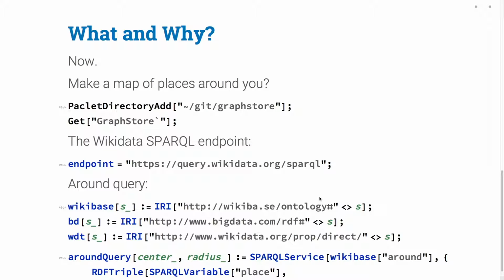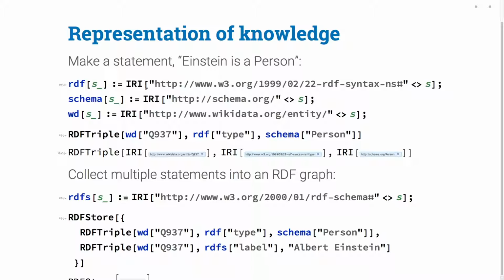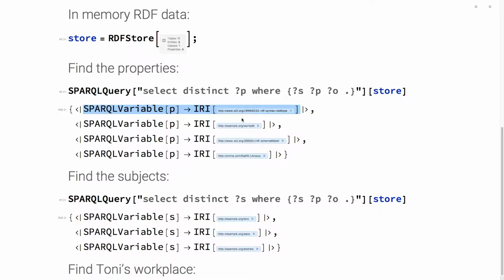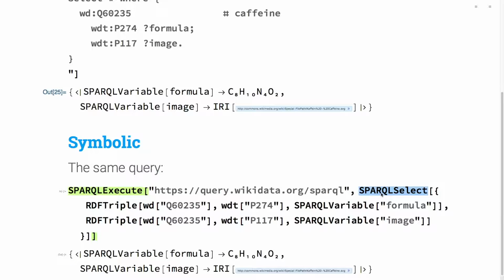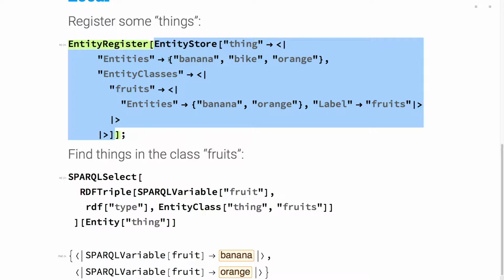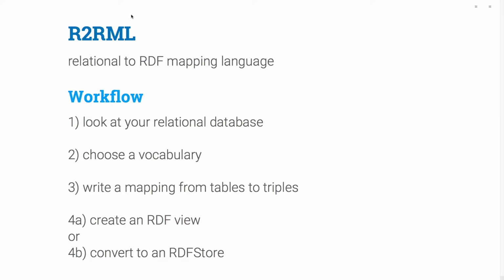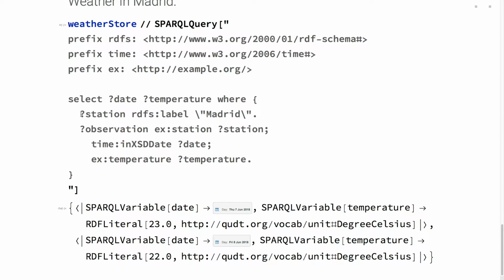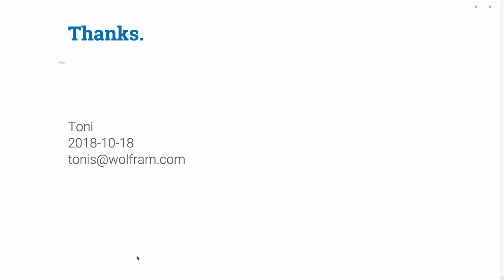A SPARQL Implementation in the Wolfram Language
Speaker: Toni Schindler